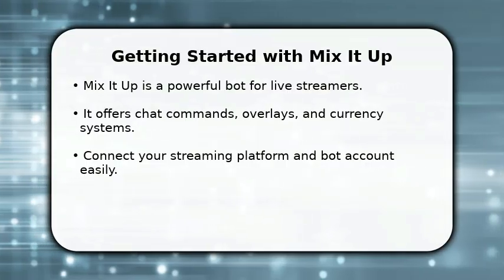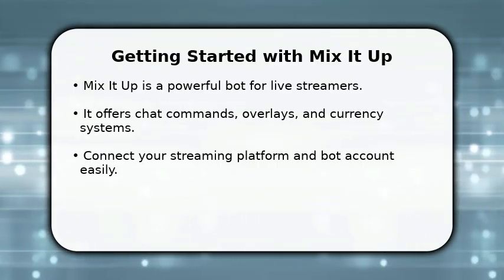How to Use Mix It Up - Full Guide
In this comprehensive guide, we'll walk you through the steps to effectively use Mix It Up. Whether you're a seasoned user or just starting out, this video will cover everything you need to know. From setting up your account to creating and managing mixes, we'll explore all the features and tools that Mix It Up has to offer.

Mix It Up tutorial, how to use Mix It Up, Mix It Up guide, using Mix It Up for music, Mix It Up software review, best practices for Mix It Up, Mix It Up tips and tricks, Mix It Up user manual, getting started with Mix It Up, Mix It Up features